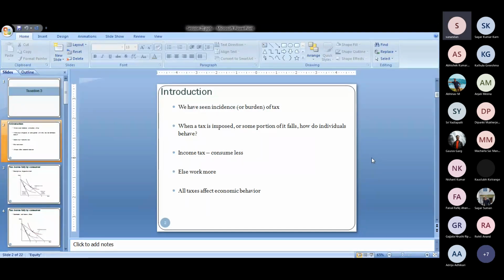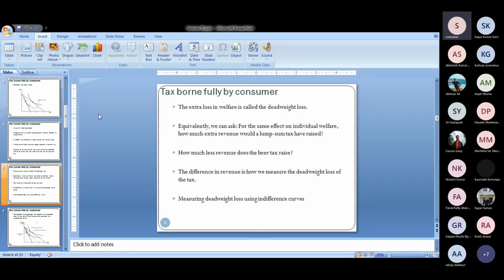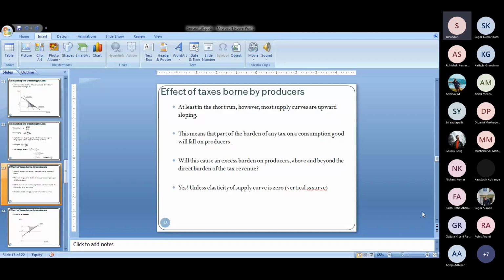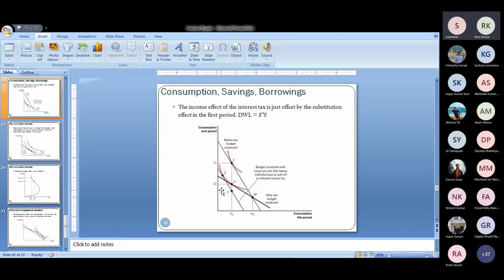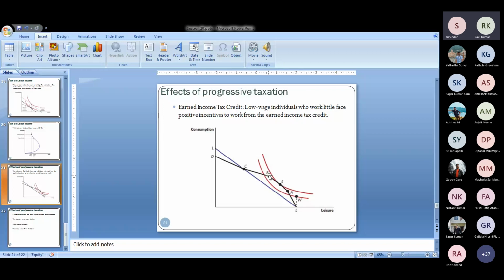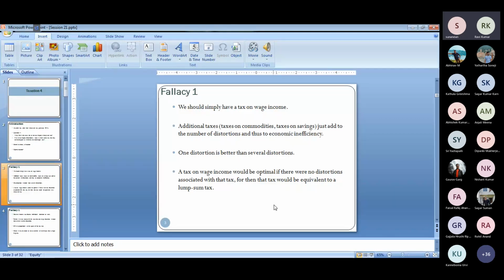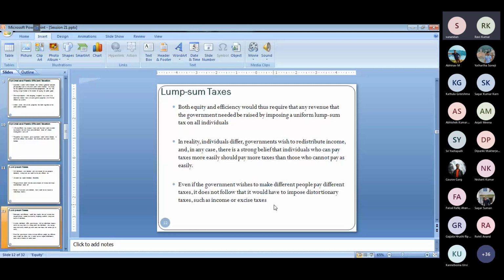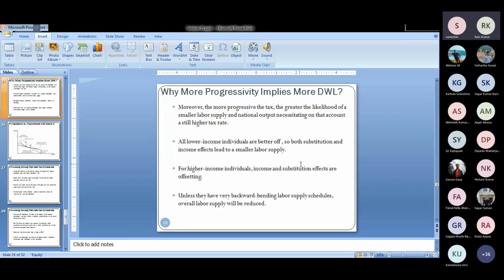lec 28 5th Nov